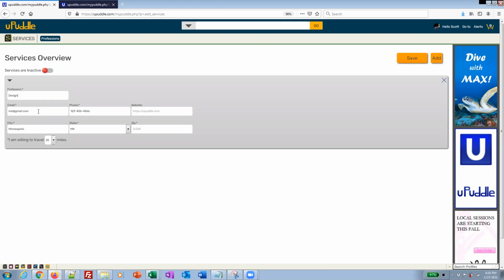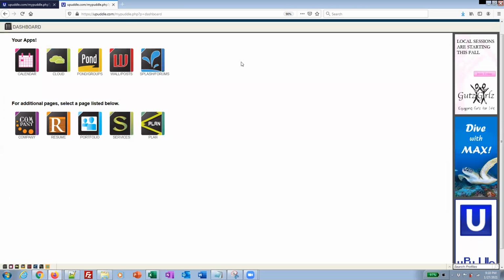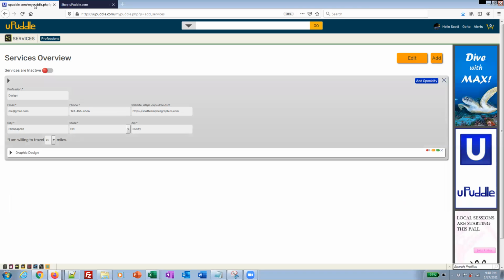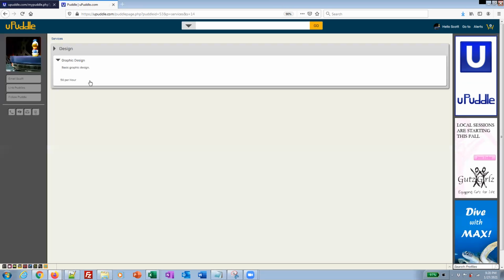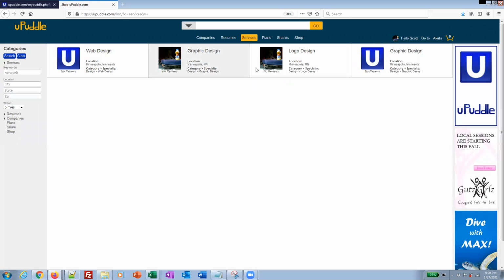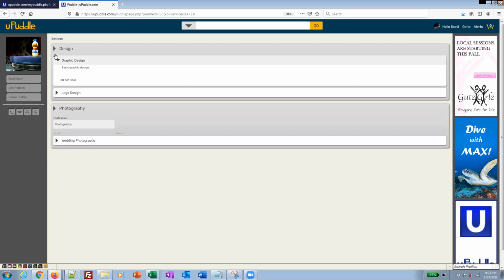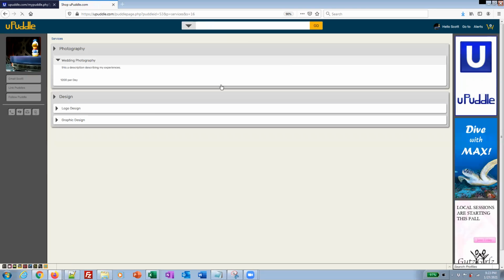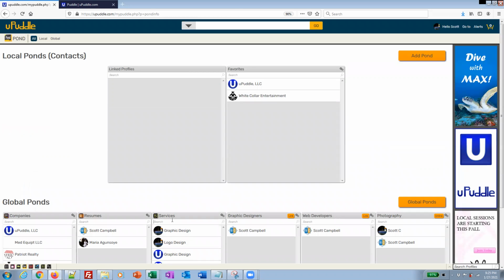uPuddle: Services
This video will show you how to add your services to the uPuddle.